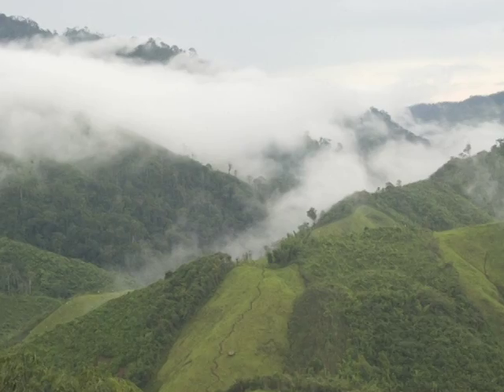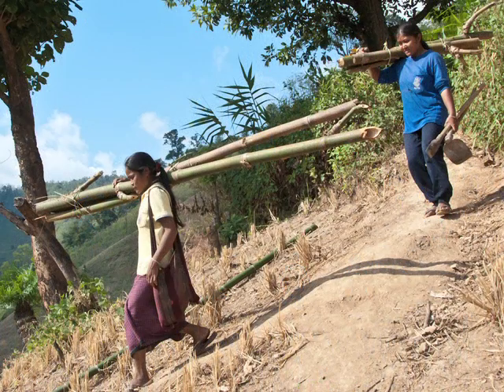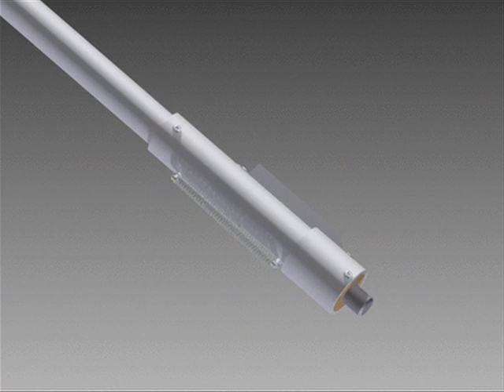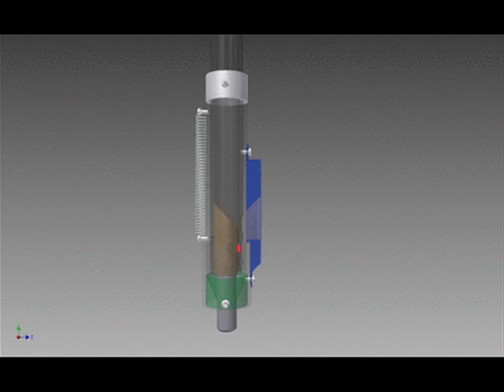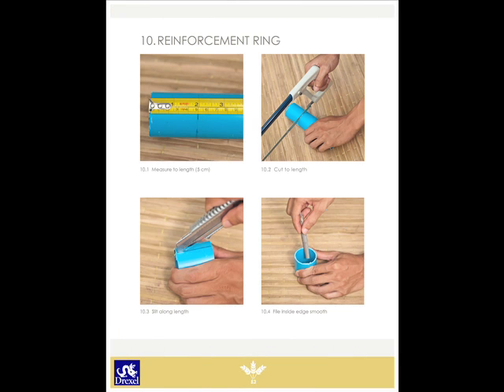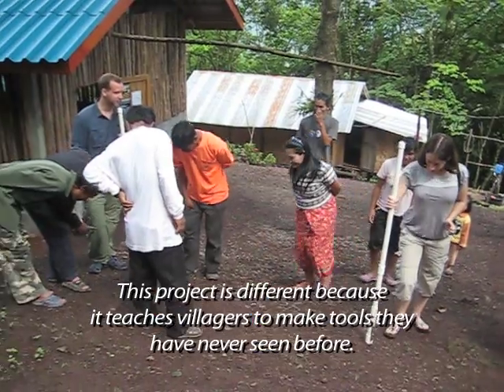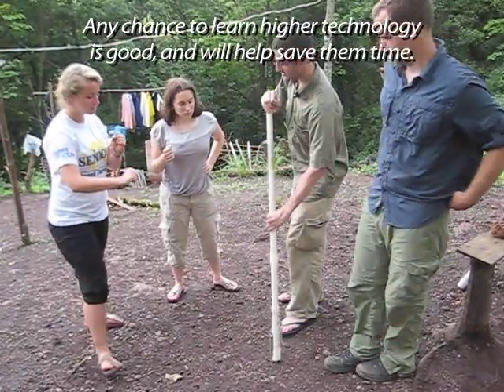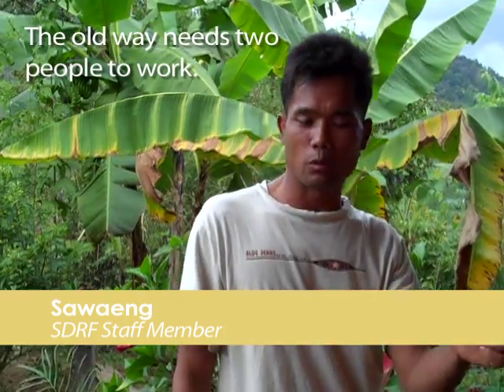Technology Seeding: Thailand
Dr. Alexander Moseson was awarded first place in International Humanitarian Short-Video Contest at 2012 Global Humanitarian Technology Conference from IEEE for the "Technology Seeding: Thailand" video.

Thailand is a nation of immense beauty, and over 40% of its people subsist on farming. Sometimes, this requires growing rice by hand on steep, rocky slopes. An interdisciplinary Drexel Senior Design team was formed to partner with a local charity in remote Bo Klua. Led by Professors Alexander Moseson and James Tangorra, the team developed ideas with farmers before arriving at a final rice planter concept. The device was designed to double efficiency and greatly reduce the chronic pain of hard labor. Building on the stabbing motion they've used for centuries, the device stores, meters, drills, and drops in one step. More importantly, it's appropriate and sustainable, and our pictorial manual empowers everyone to make and adapt it freely.

The current team will return in June 2012 with a weeder. We would love your financial or other support!